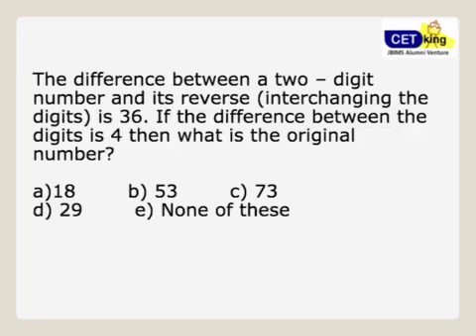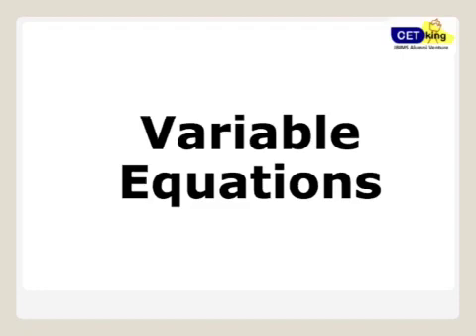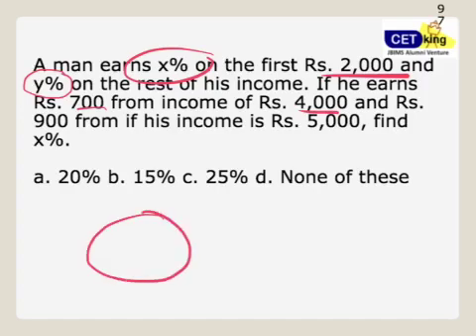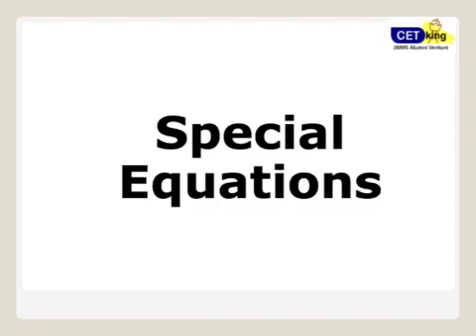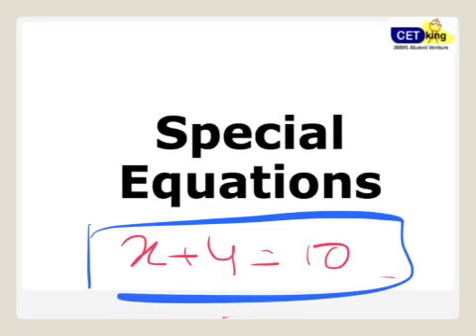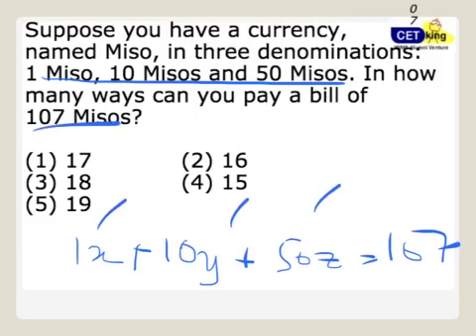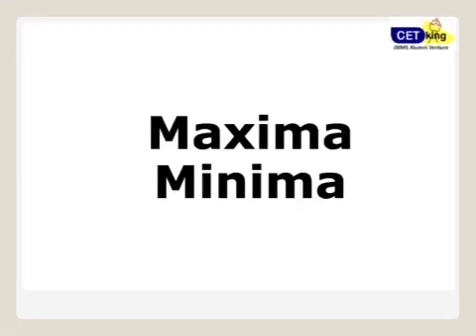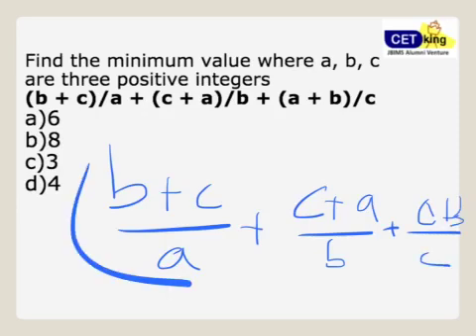Syllabus or topics in Equations Polynomial Algebra in exams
Overall CAT Cutoffs for IIMs:
Quant 10/34 correct 90%ile
Verbal 18/34 correct 90%ile
DILR 9/34 correct 90%ile
Overall 100/300 marks 90%ile